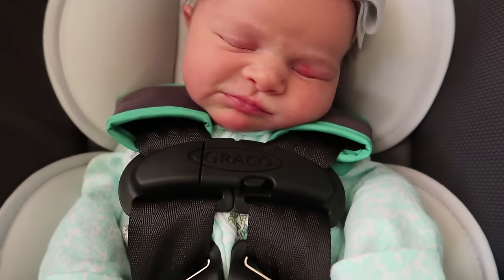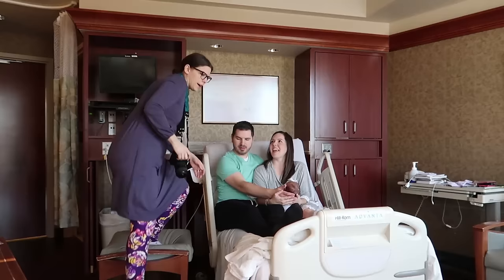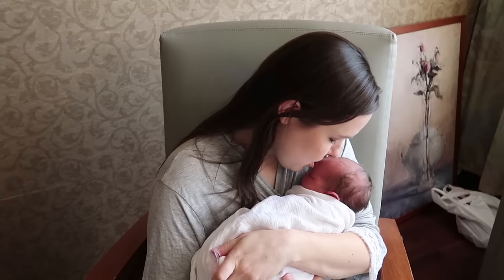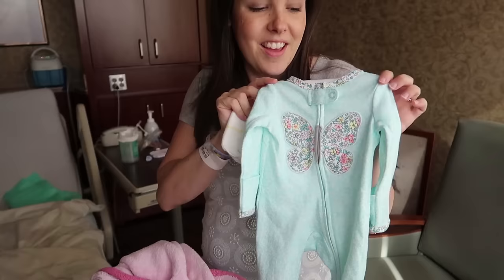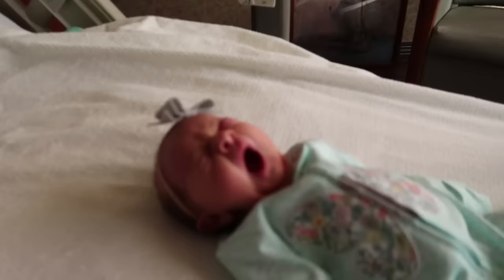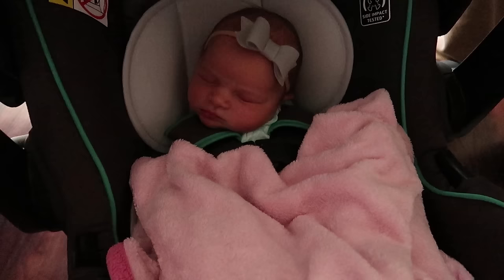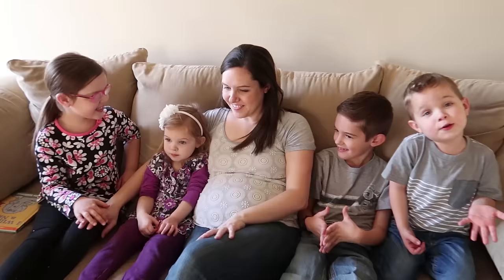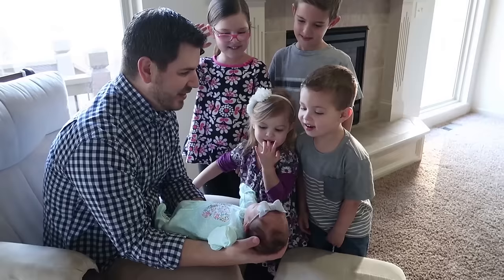👶🏻BABY COMES HOME🏠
We bring home our beautiful baby girl to her 4 new siblings!

We focus on loving, learning, serving, and playing together as a family. We have 5 little kids: Isaac (8), Elise (7), Caleb (5), Laura (3), and baby Janea (see our BIRTH Video

We love sharing our life and connecting with you! Come hang out with us on twitter, facebook, instagram, and snapchat to see our outtakes, photos, and play games with us! We look forward to getting to know you -- J House OUT.

Musically: jhousesings

AudioBlocks